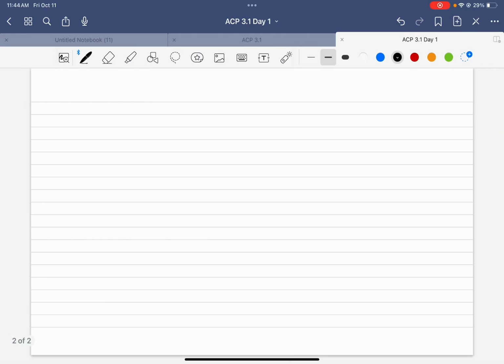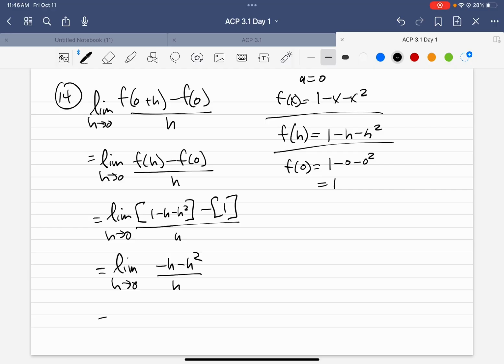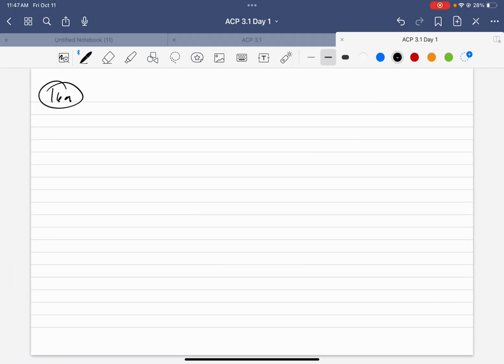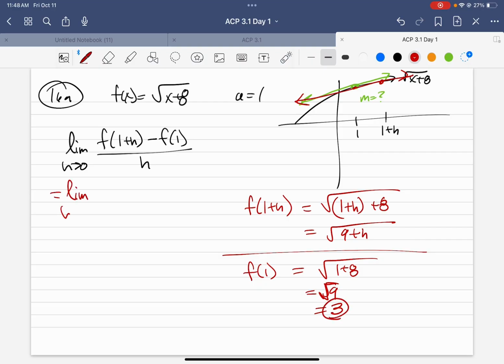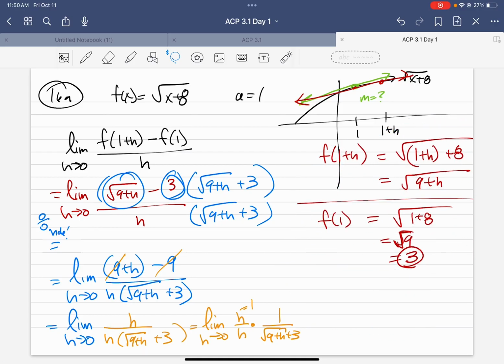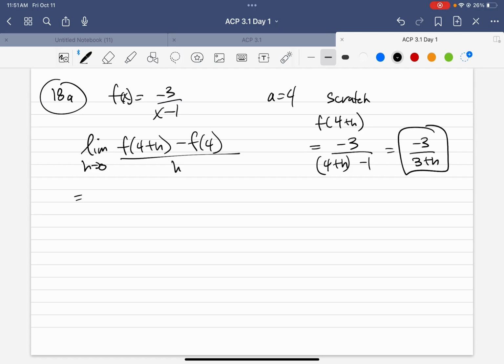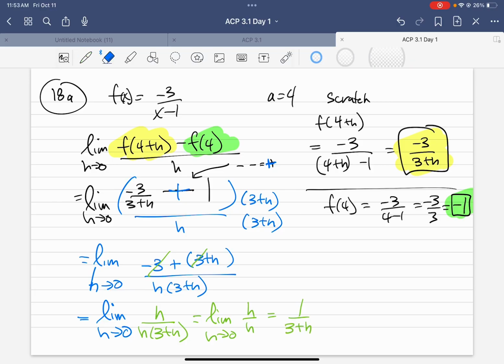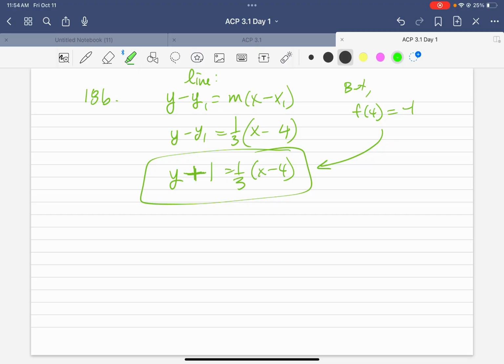3.1 Day 1 (walkthru)